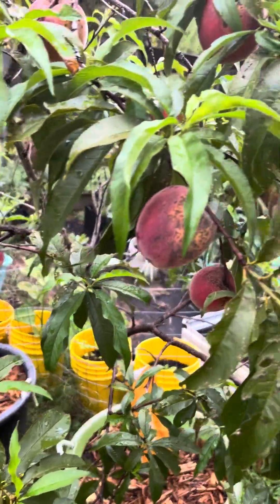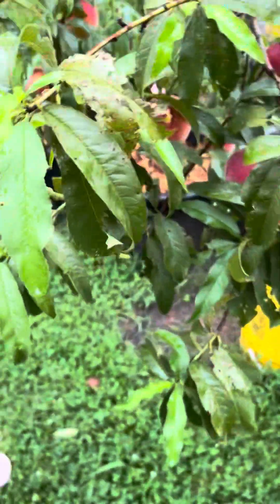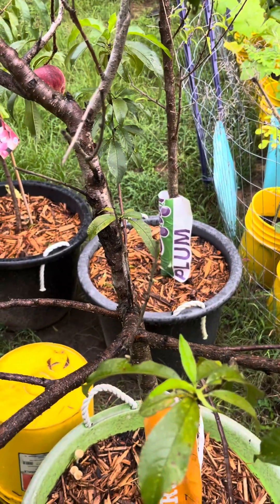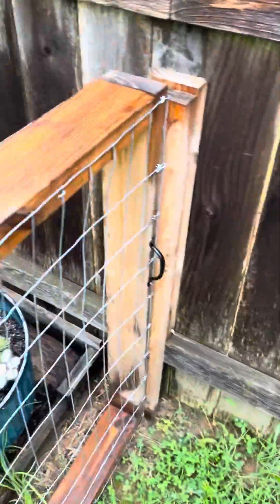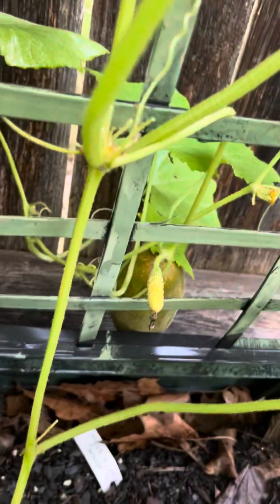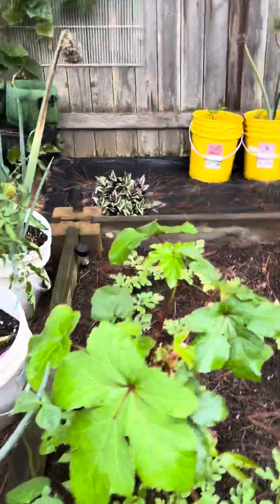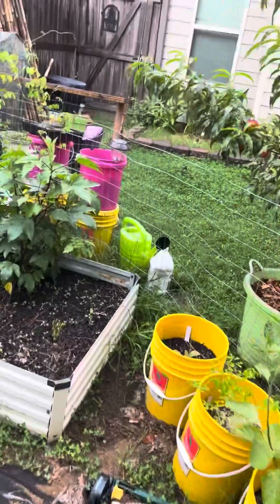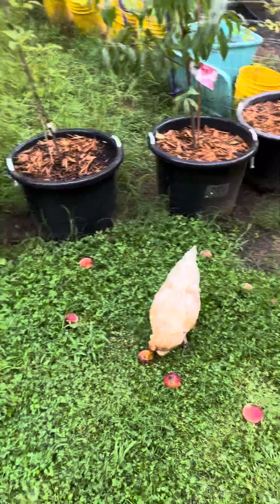Peach Tree Not Vine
The pest enjoyed my peaches now my family and I get to enjoy the rest. I lost a few peaches but I gain so much more in my garden thanks to the rain. I am grateful.